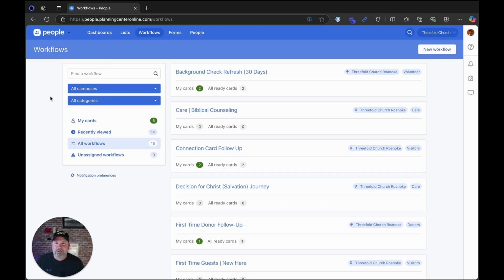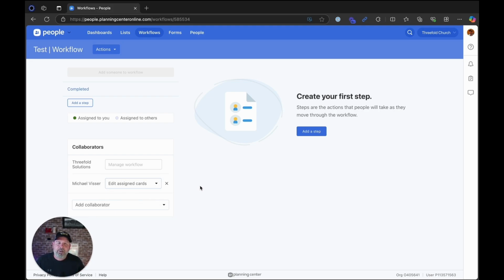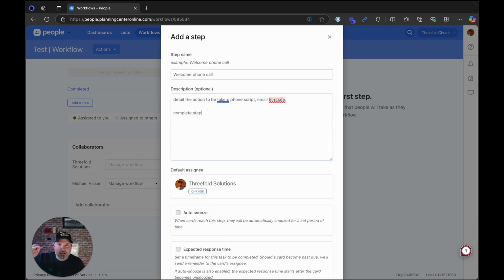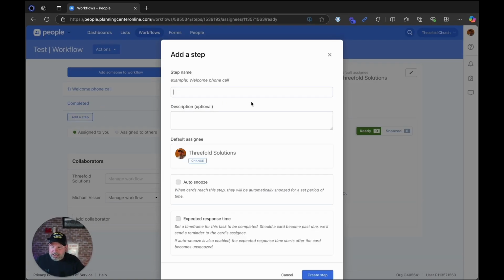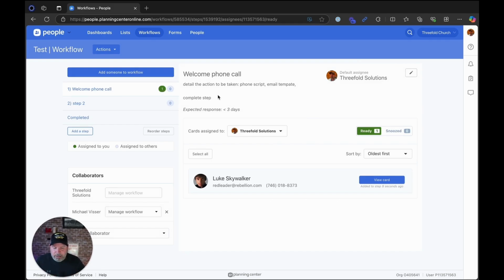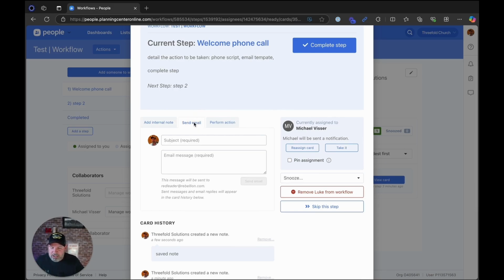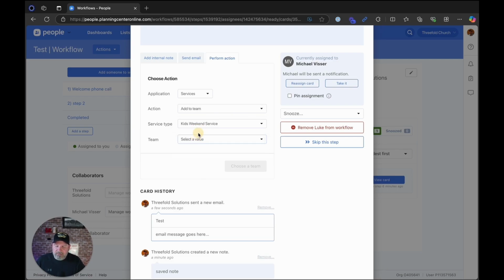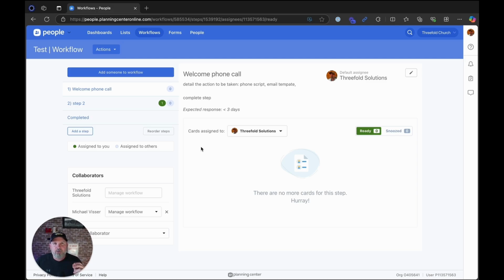Intro to Workflows in Planning Center People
**UPDATE: Planning Center has updated Workflows, so the user interface now looks slightly different from what you’ll see in this video. Be sure to watch after you finish viewing the Introduction to Workflows.**

Are you new to Planning Center or just jumping into using the Workflows found in the People app? In this video, I will introduce you to Workflows and give you an overview of how they work, and look at some useful examples as well. Workflows can be used for internal staff or external ministry processes. They are a tool for keeping track of requests, follow-up items or walking alongside someone in ministry. New Update to Planning Center Workflows

We make these videos because we love to help churches get the most out of Planning Center.  My background is with a 10 campus, 600+ user Planning Center account where I managed all the Planning Center "things". I learned a lot about Planning Center (and a few other things 😉) along the way, and I'll share those things in videos on this channel.

It's an invaluable resource for any church staff learning Planning Center